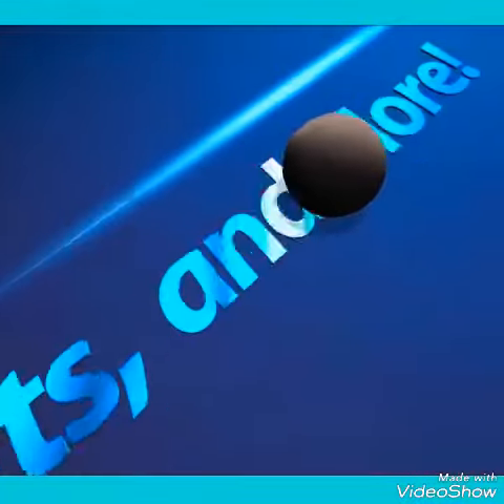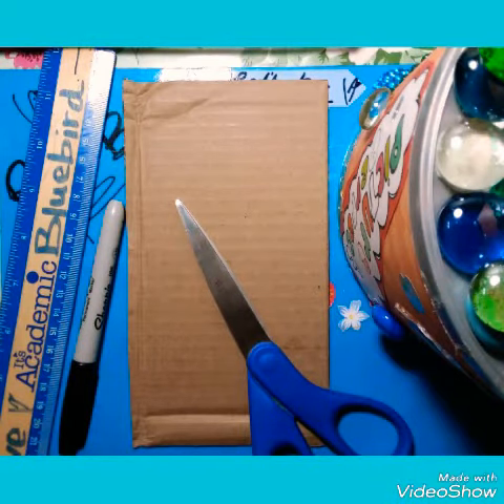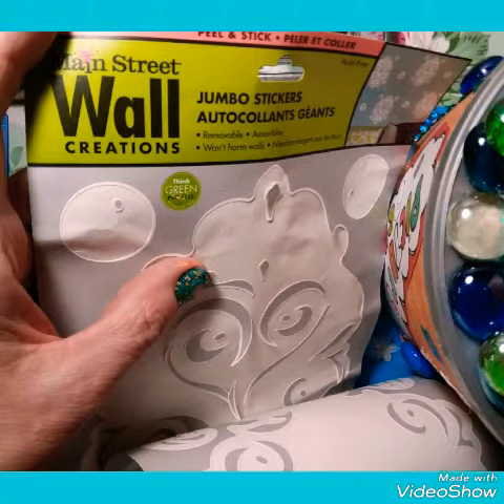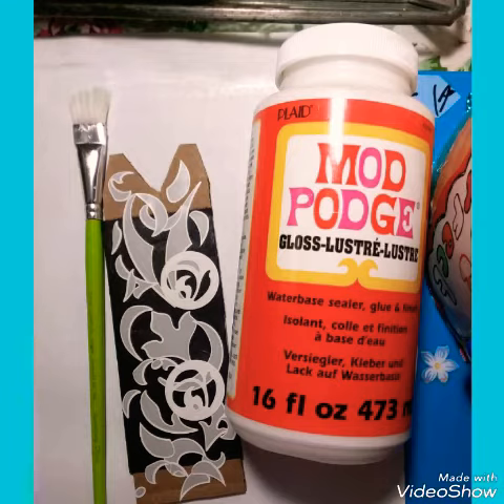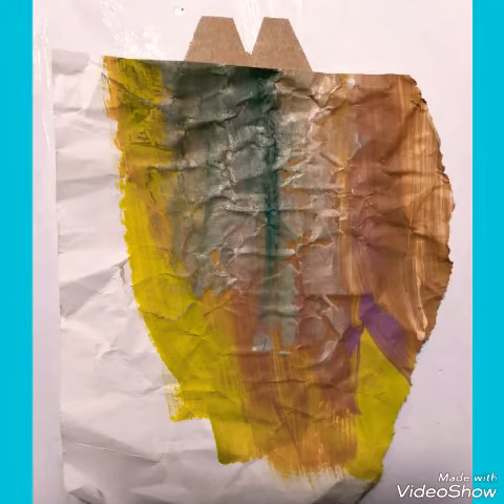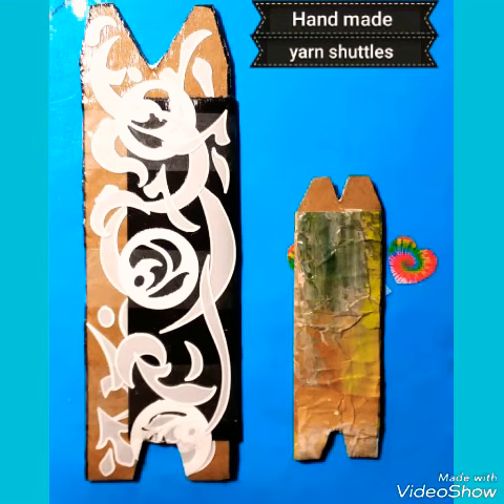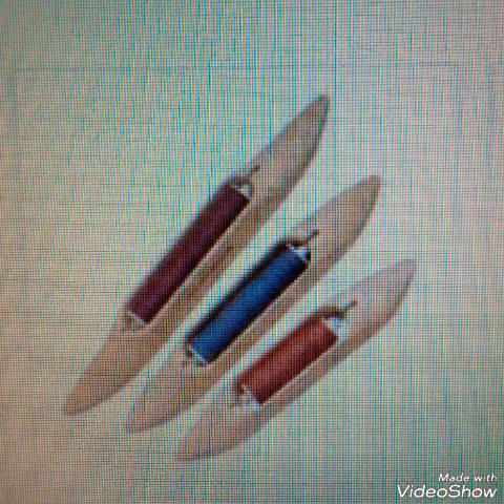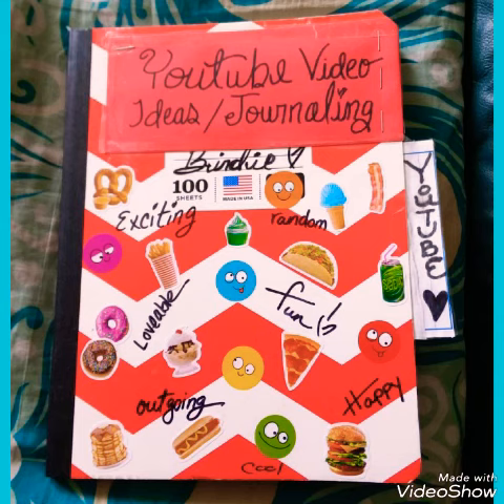My DIY Yarn Shuttles